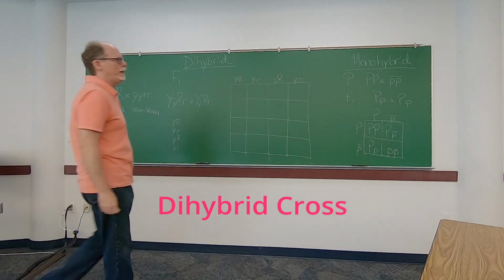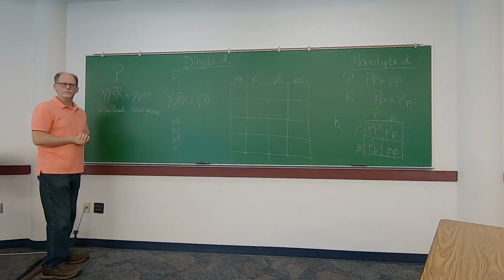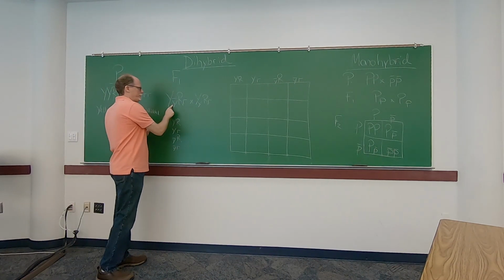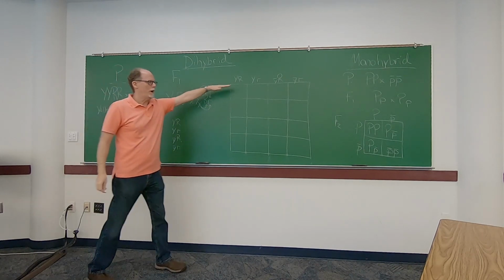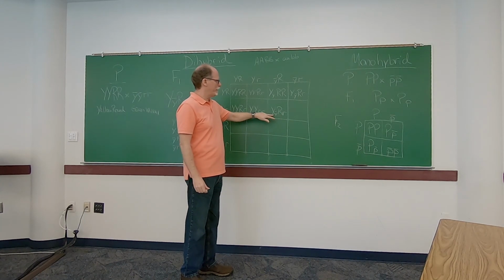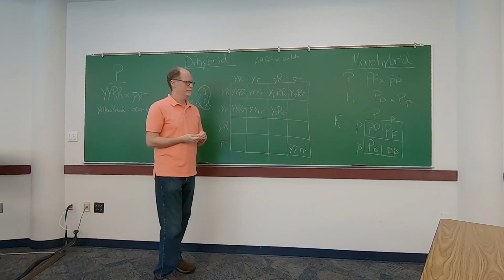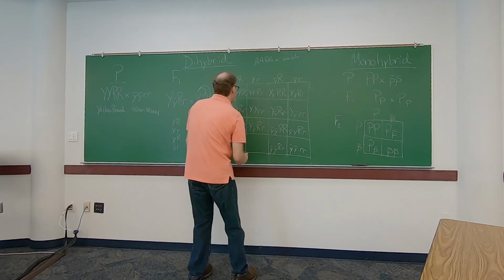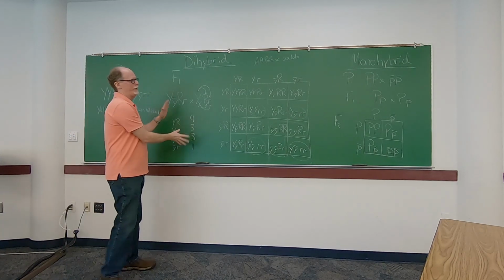Dihybrid Cross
This video covers the Dihybrid cross AaBb x AaBb.